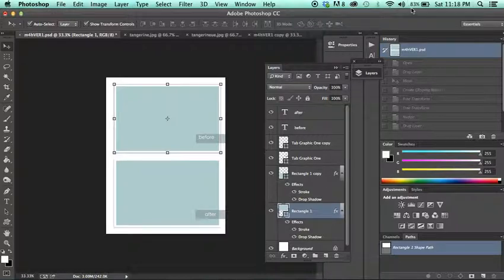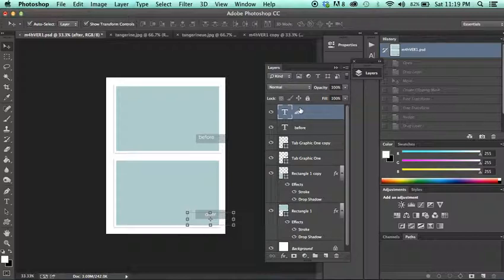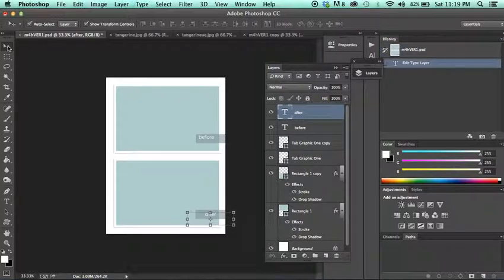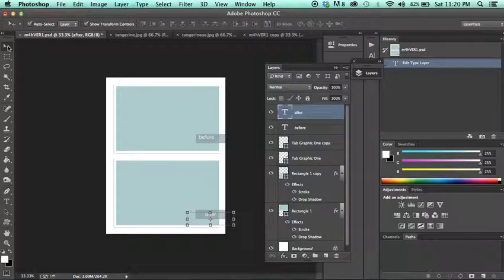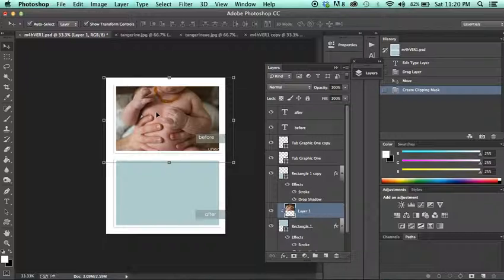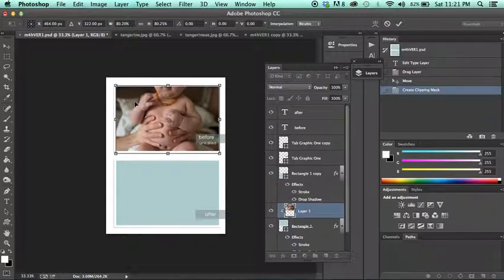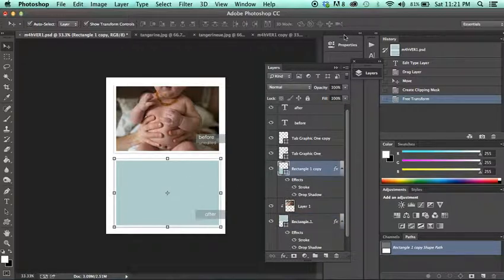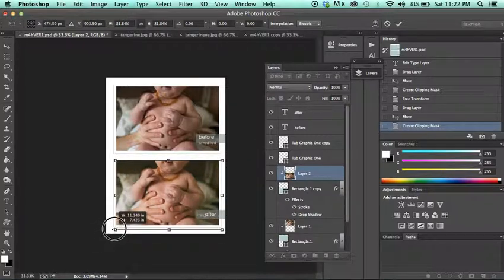M4H Web Sharing Templates Tutorial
This Freebie covers how to correctly use Clipping Masks to use the templates that are FREE on the M4H Fan Page.